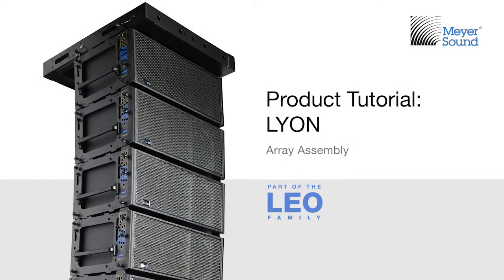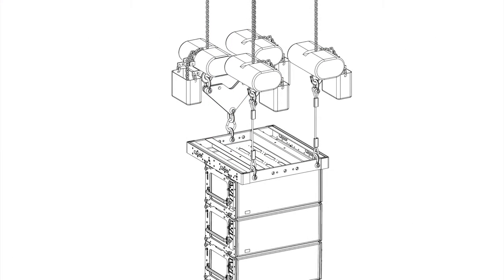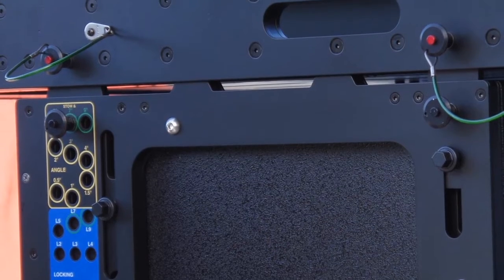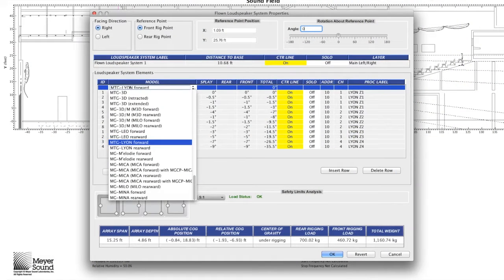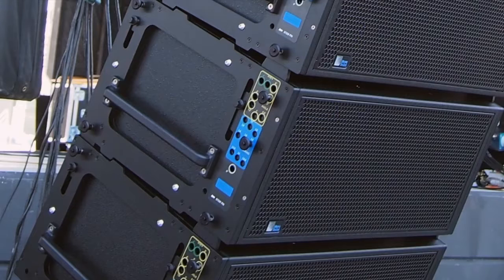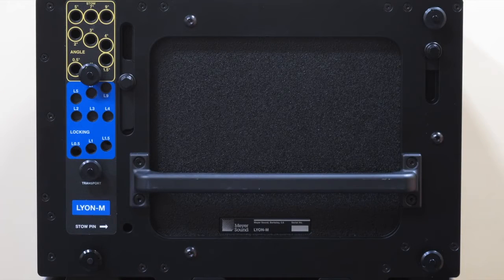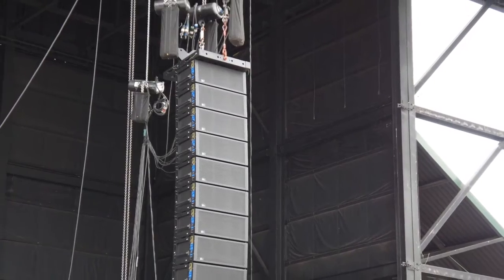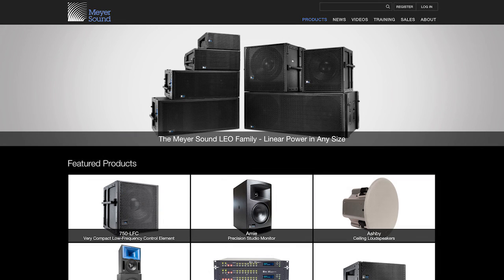LYON: Montagem de matrizes Inglês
A LEVEL OF QUALITY YOU CAN HEAR
Como elemento bidirecional, o LYON tem menos cruzamentos e interações entre diferentes drivers para facilitar maior coerência de fase e cobertura uniforme perfeita.      Drivers de baixa e alta frequência, coletor REM patenteado e buzina de diretividade constante são projetados para um controle de cobertura excepcionalmente preciso — mesmo em níveis de saída continuamente altos. Fonte das informações.